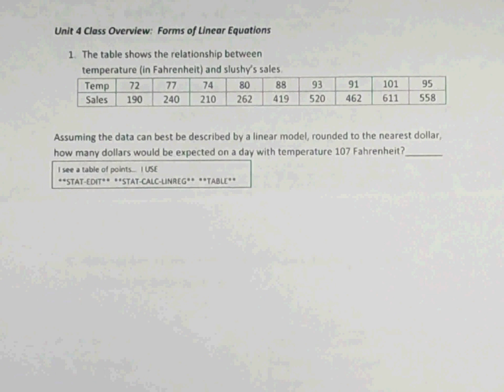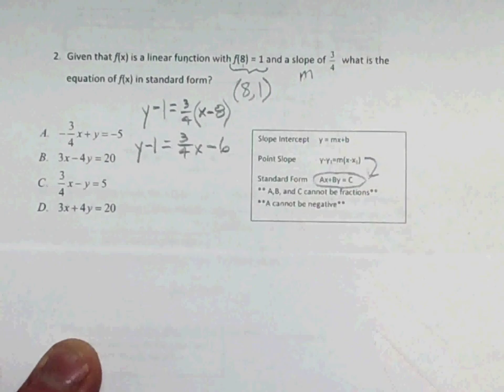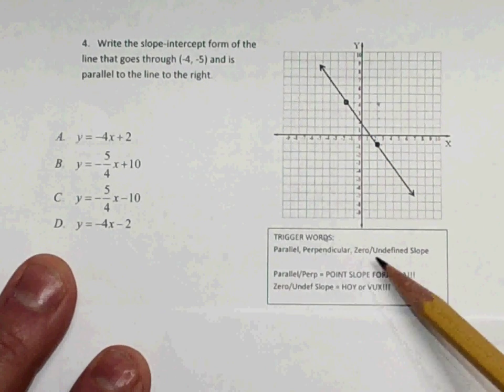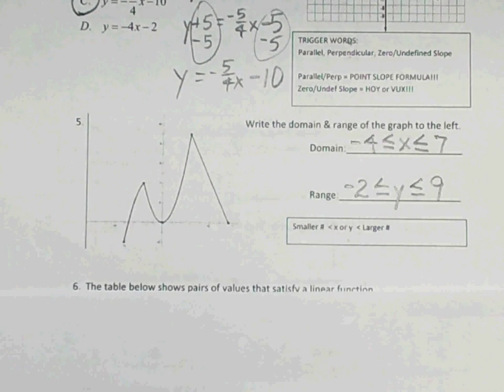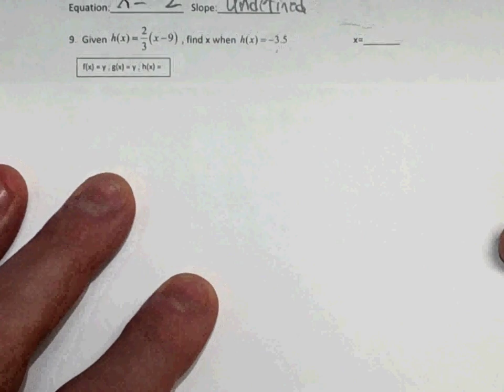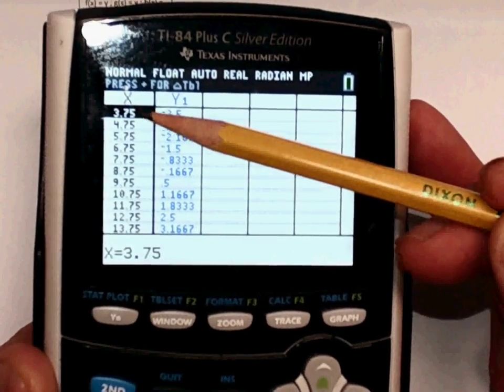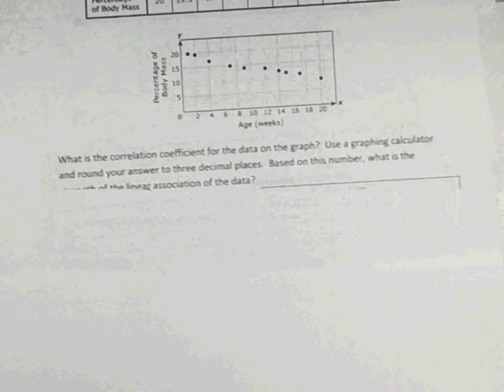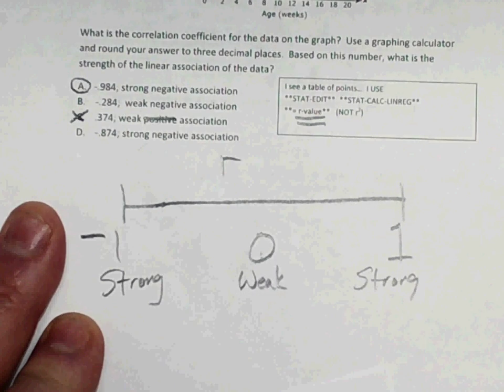Unit 4 Class Overview